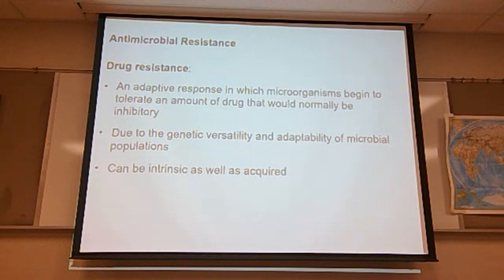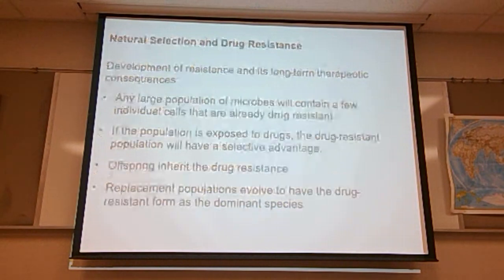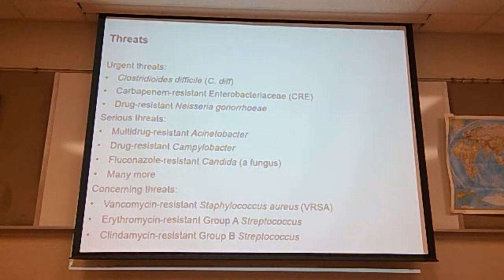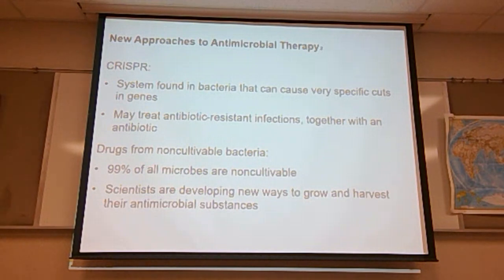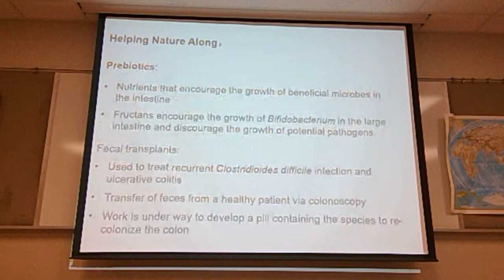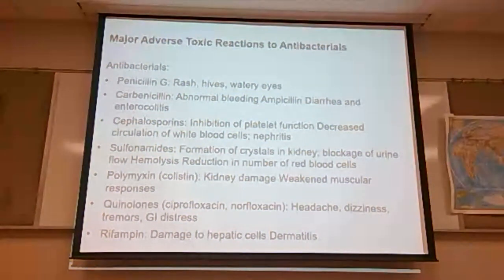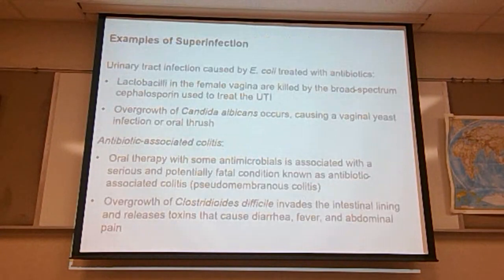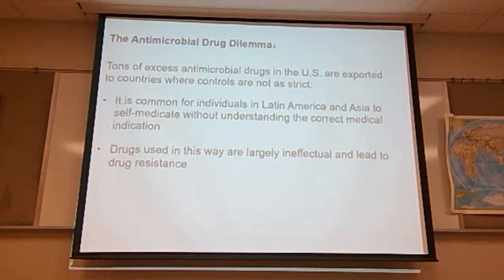BIOL 2301 Chapter 10 part 3